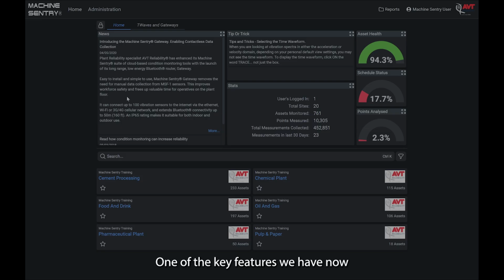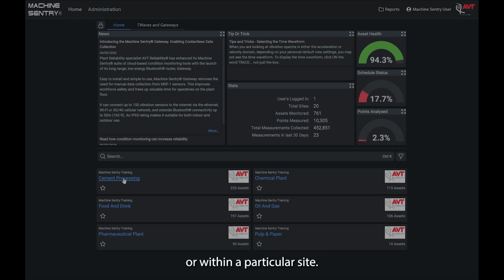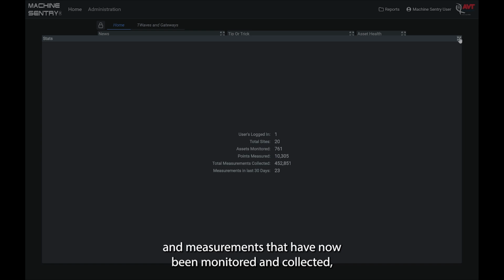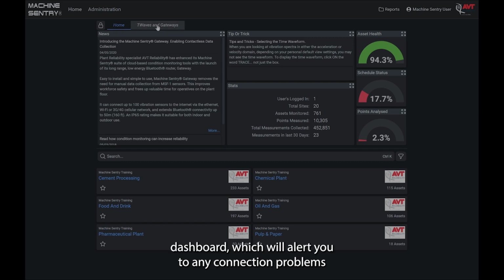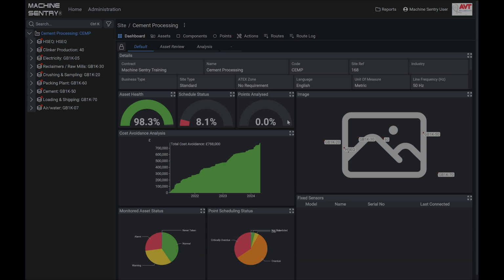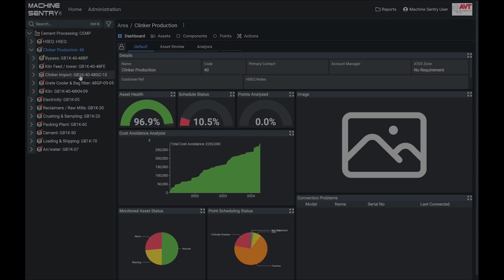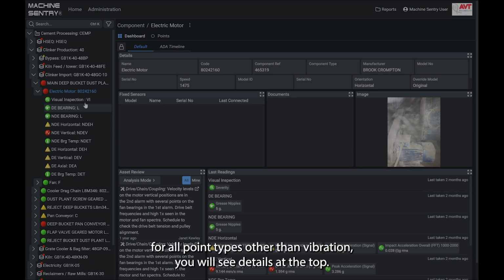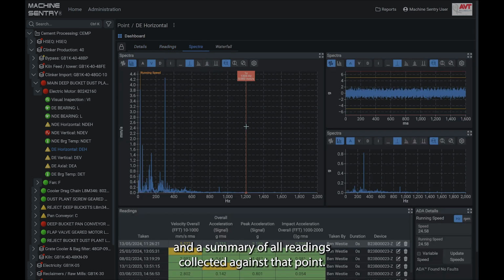Dashboards Tutorial Next Generation Software